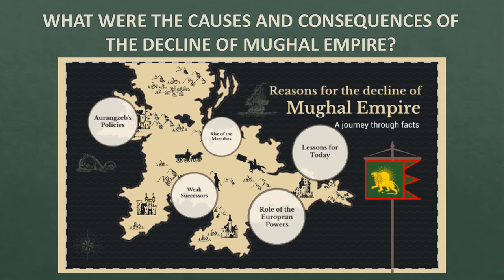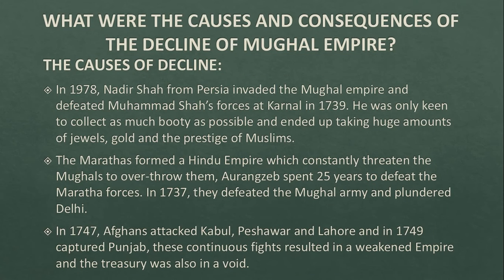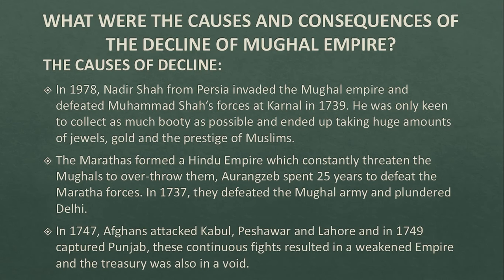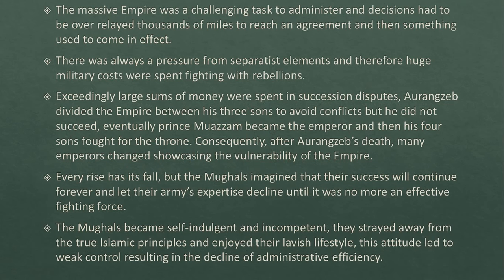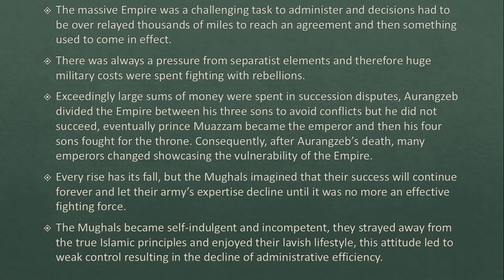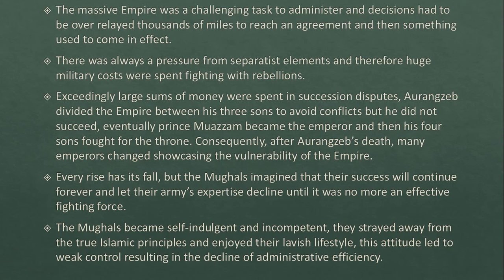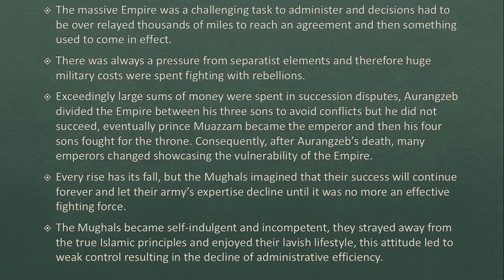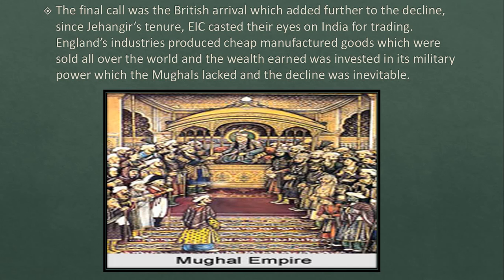Pakistan Studies- Saad Kazmi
Reasons of the decline of Mughal Empire